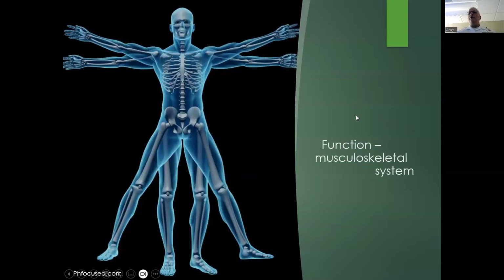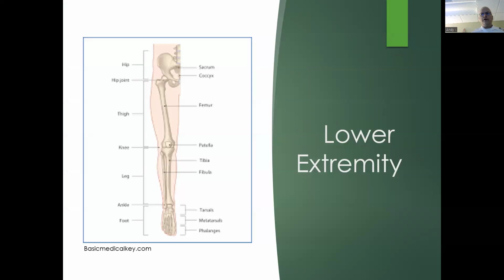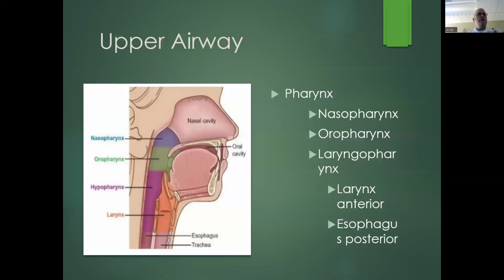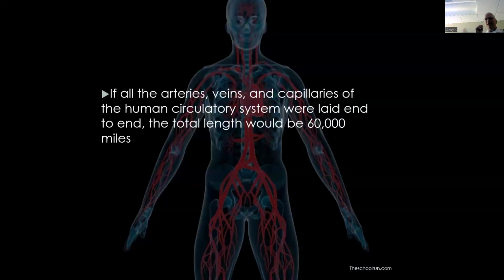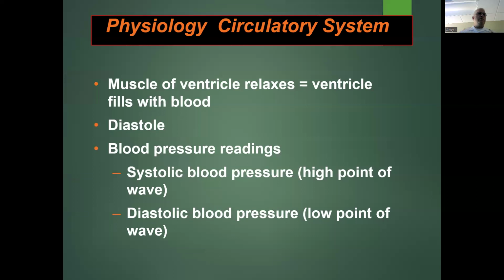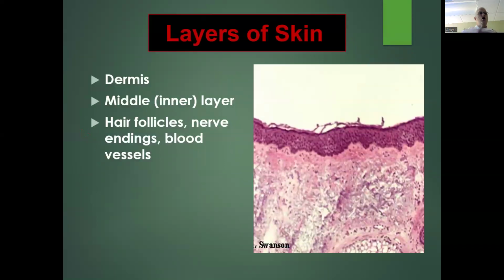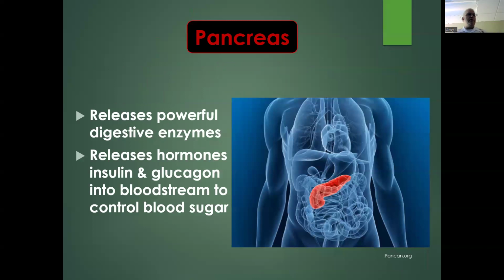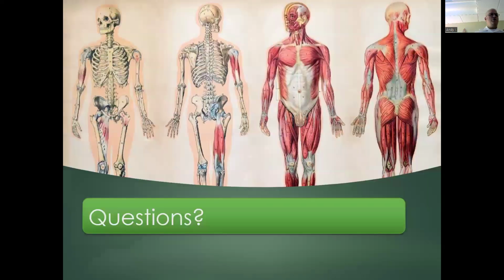EMT Class The Human Body